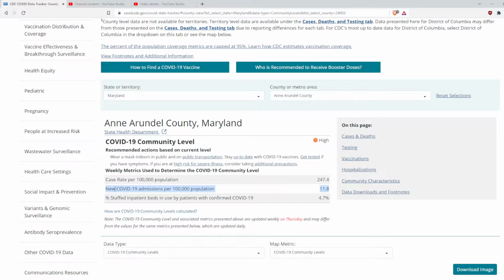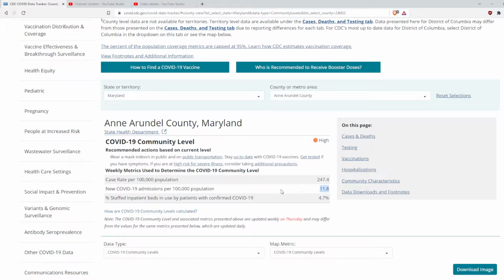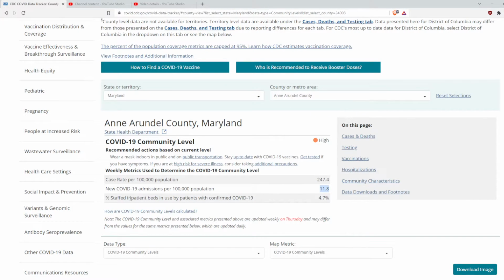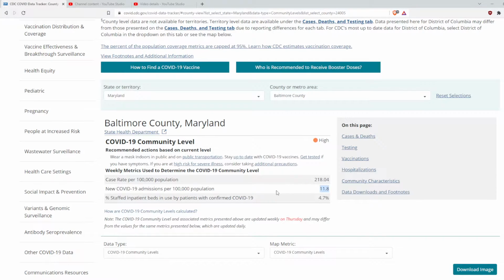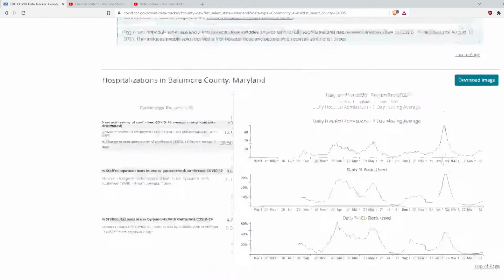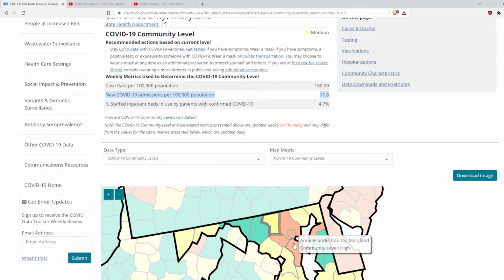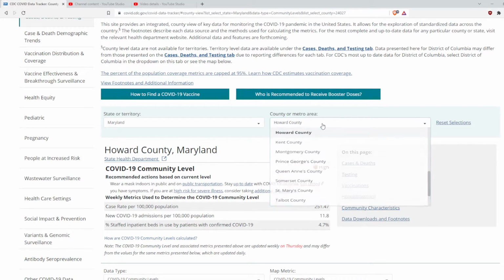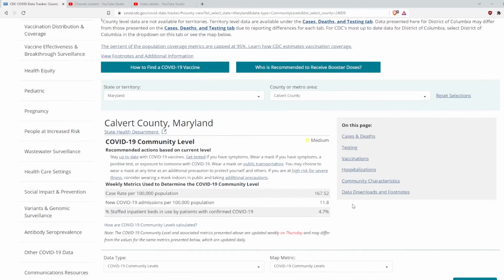CDC COVID Community Level New Hospital Admissions are FORGED?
This videos goes through what looks to be oddities in CDC provided data on new Covid Hospital admissions in Maryland.